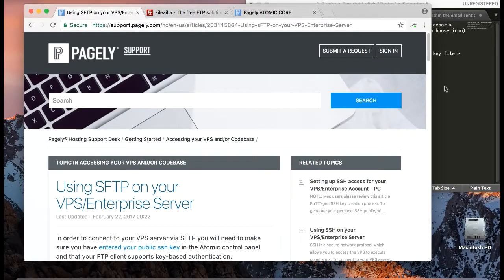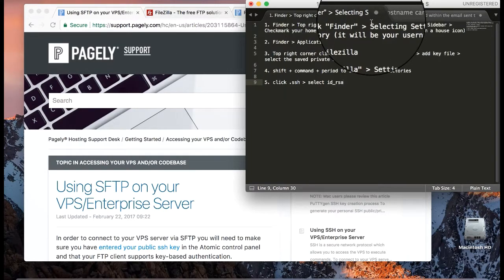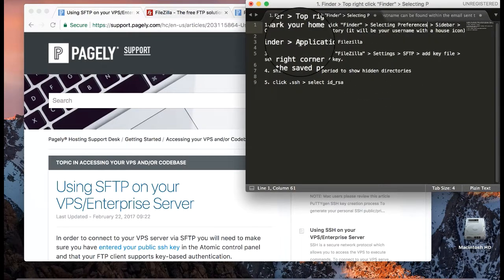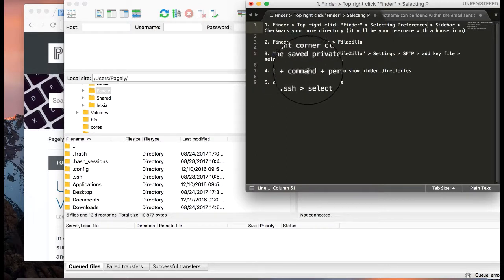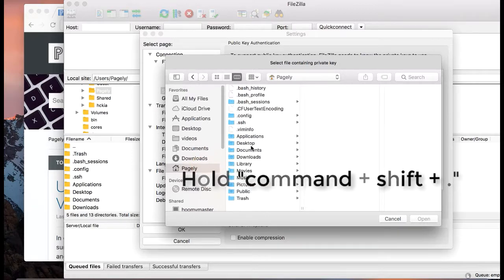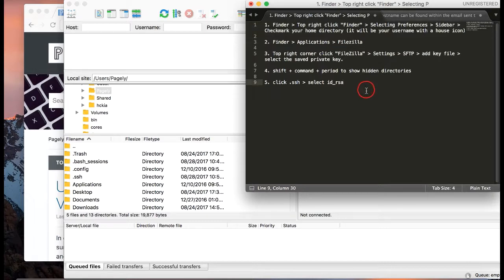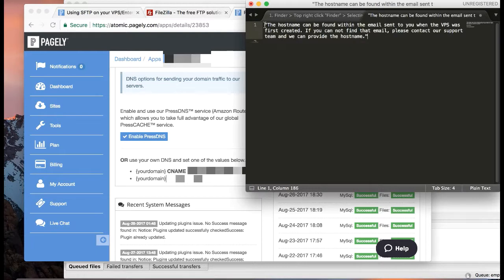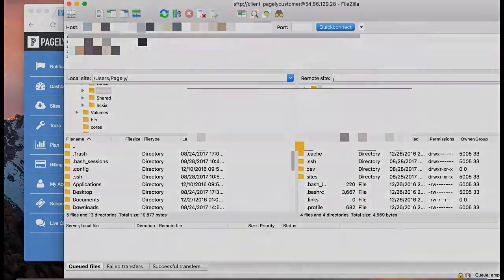Using SFTP on your VPS/Enterprise Server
This is the companion video to the Pagely article - "Using SFTP on your VPS/Enterprise Server" found here...

The steps are basically the same for Mac/PC when using Filezilla . We cover the following topics...

1. how to show your user's home directory in finder (Macintosh)
2. how to show hidden files and directories in finder (Macintosh)
3. importing a private key associated with your public Pagely key into FileZilla